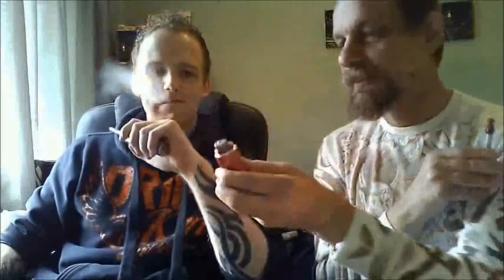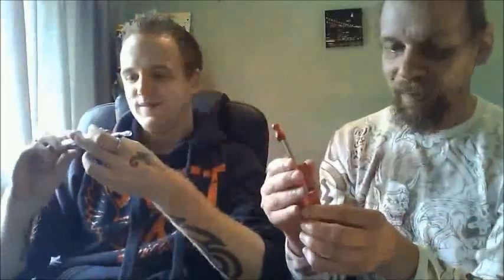Bombshell Ecig Review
Andy & Jim Review the Bombshell, a wallet friendly imitation of the silver bullet!